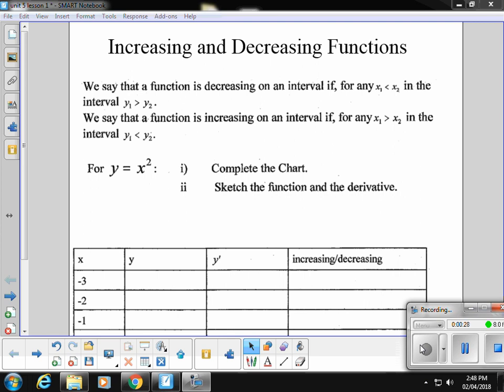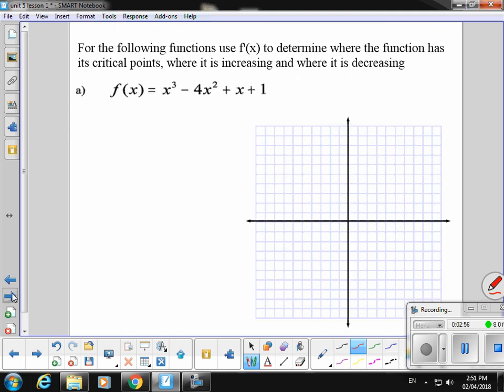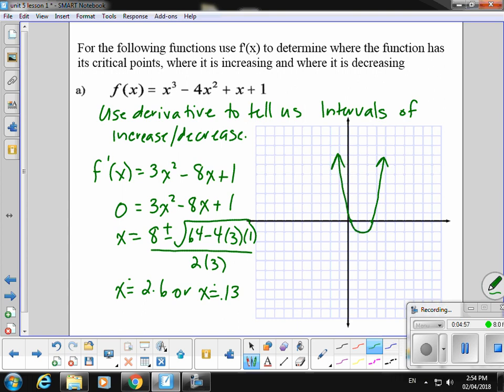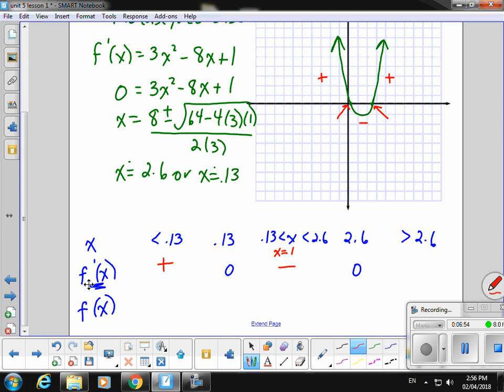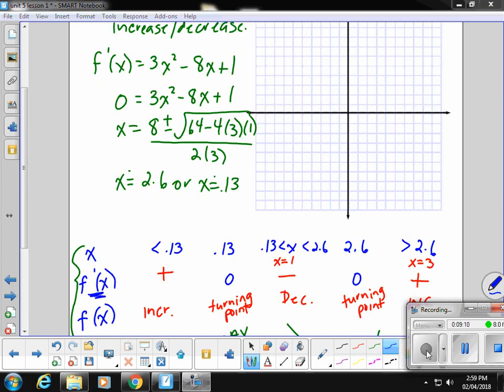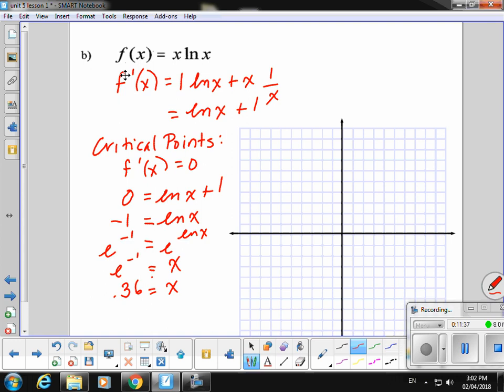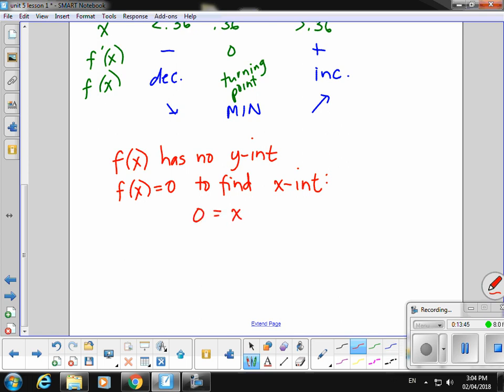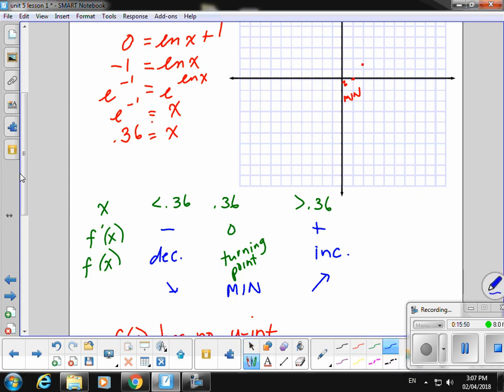Unit5 day1 increase decrease